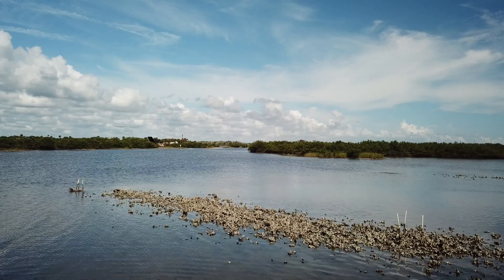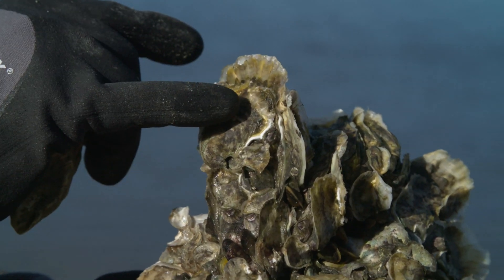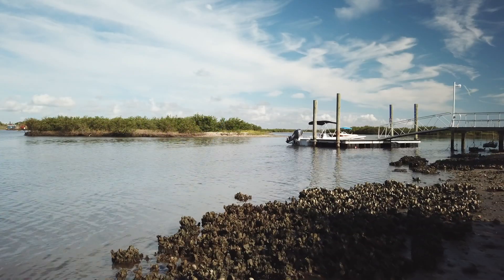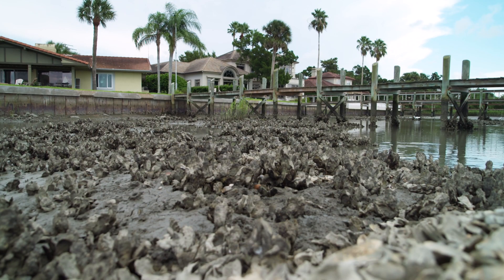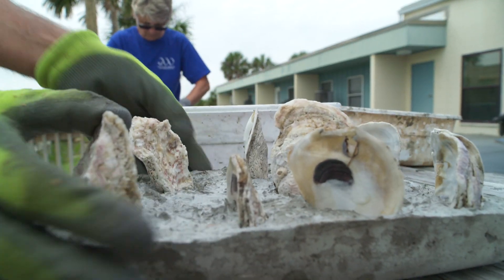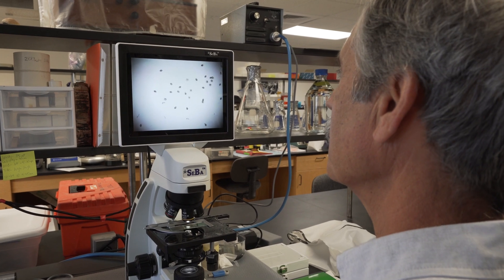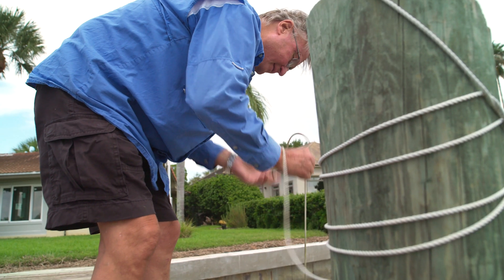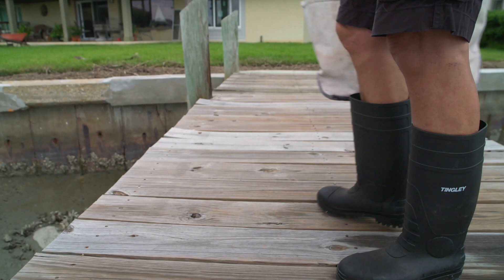Whitney Laboratory Oyster Restoration Initiative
The Oyster Restoration Initiative at Whitney Laboratory began as a community-based program to engage citizen scientists, advance our understanding of oyster ecology and restore local oyster habitats. Whitney’s initiative includes Community Oyster Gardening and Community Oyster Reef Enhancement Modules (CORE).